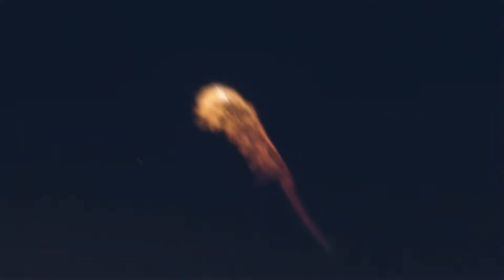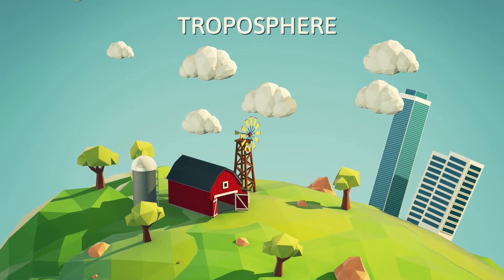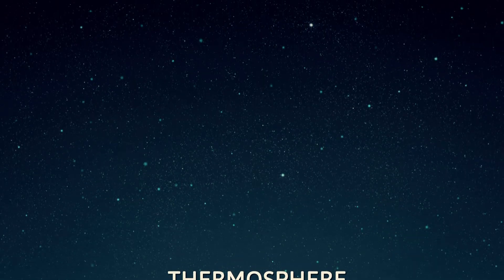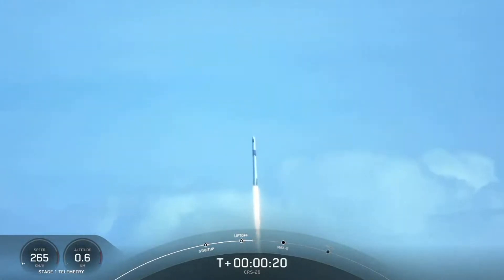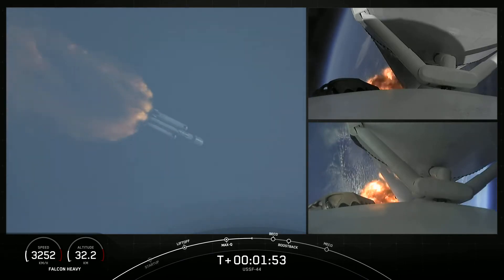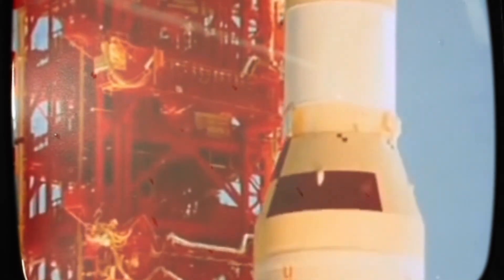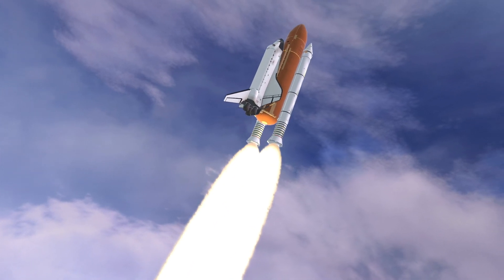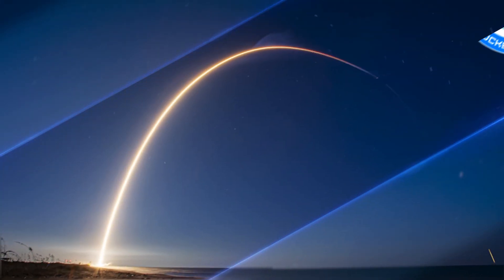Why Rockets Don't Go Straight Up: The Science of Curved Trajectory!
Ever wonder why rockets don't just go straight up into the sky? There's actually a scientific reason behind their curved trajectory. Find out why in our latest video, where we explore the benefits of a curved path and how it helps rockets reach space more efficiently.

Get ready for thrilling rocket launch recaps on our channel! We feature the most exciting moments and update you with new uploads for all rocket launches.

00:00 You are Here
01:06 The Earth's Atmosphere
01:41 Benefits of Curved Trajectories
02:23 Real Life Examples

Thumbnail Base Image: Craig Clark Photography